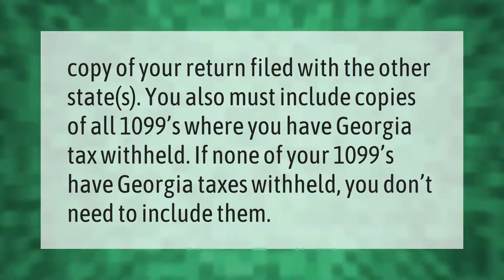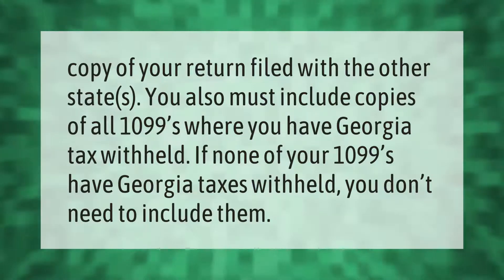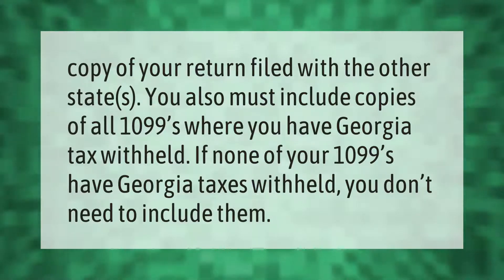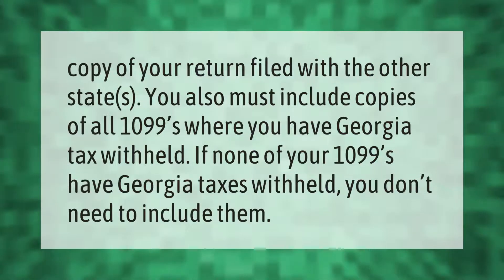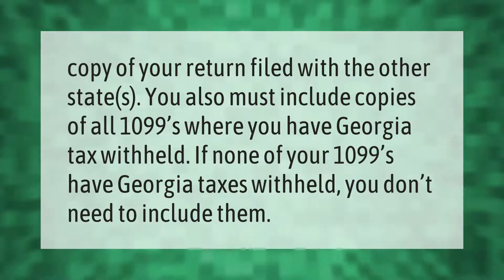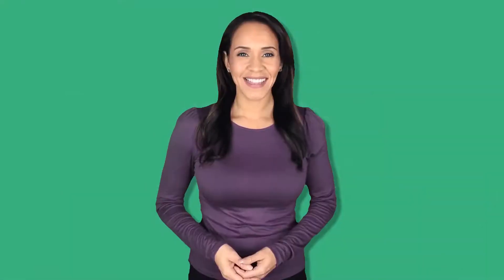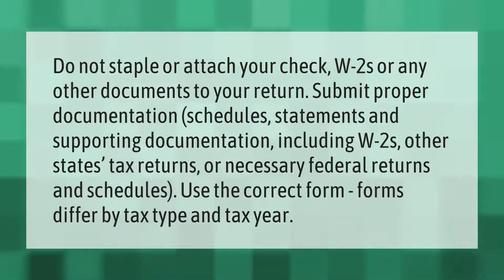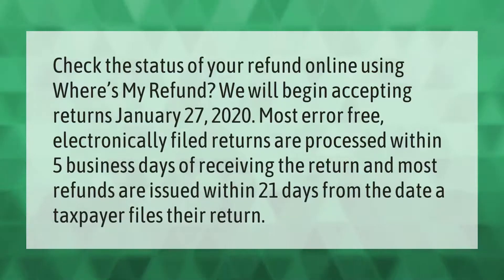Do I need to send a copy of my federal return with my Georgia state return?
00:00 - Do I need to send a copy of my federal return with my Georgia state return?
00:34 - Do I staple my w2 to my state tax return?
01:10 - How long does it take Georgia to process tax returns?

Laura S. Harris (2021, April 4.) Do I need to send a copy of my federal return with my Georgia state return?
    AskAbout.video/articles/Do-I-need-to-send-a-copy-of-my-federal-return-with-my-Georgia-state-return-209025